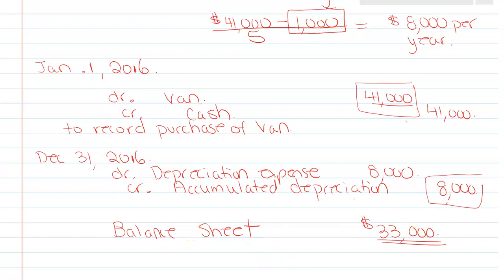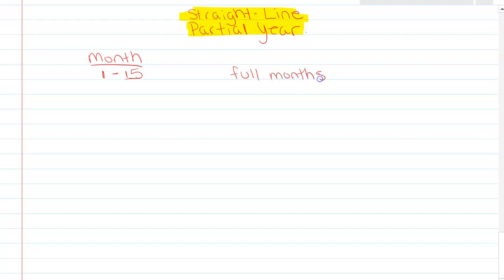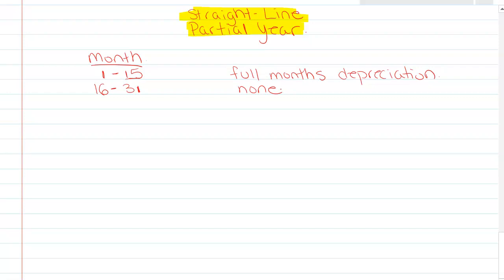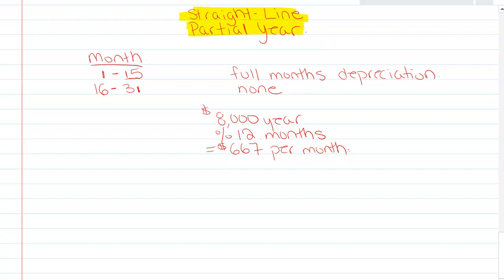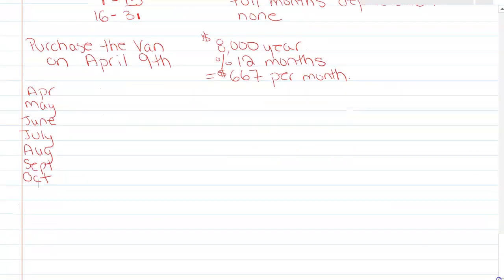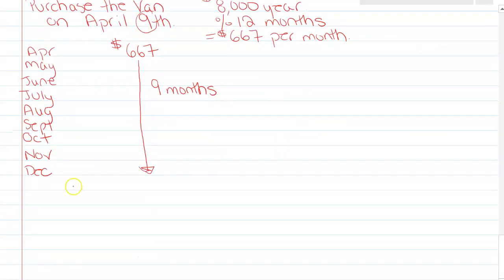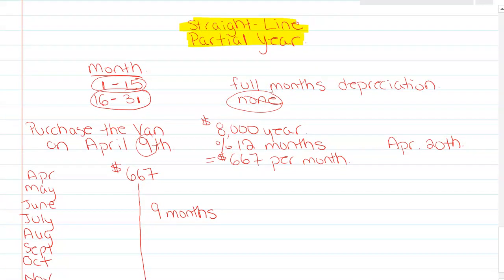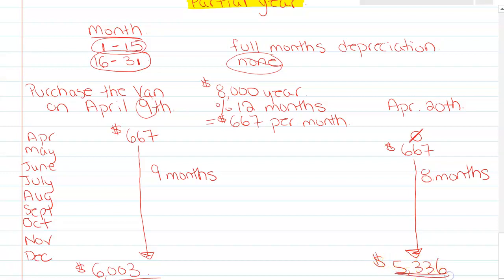Straight-line depreciation - partial months